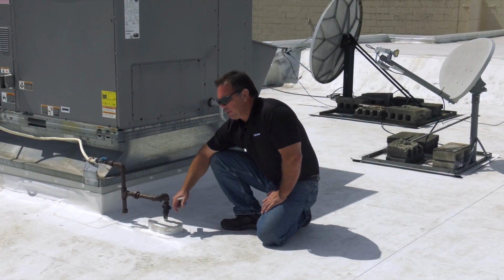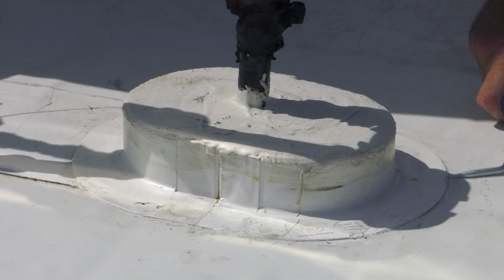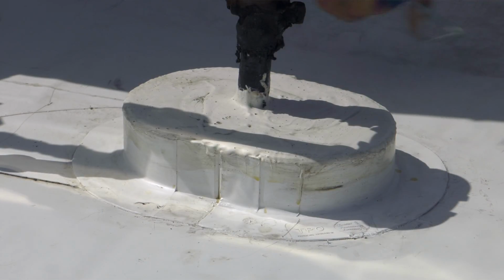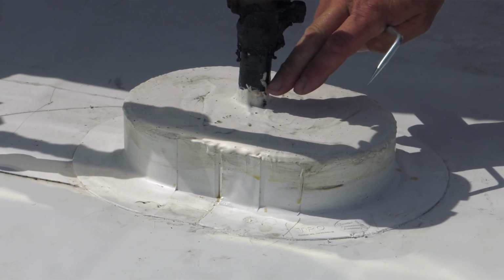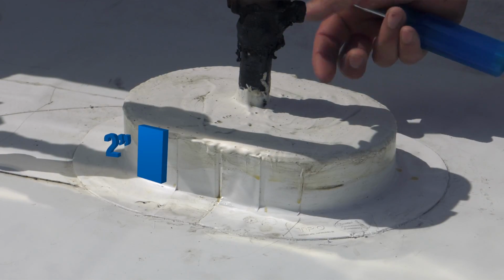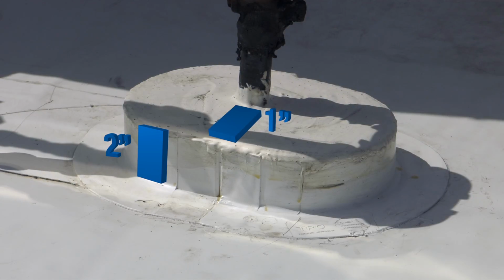2017 Construction Inspection Video 1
2017 Construction Inspection Video 1